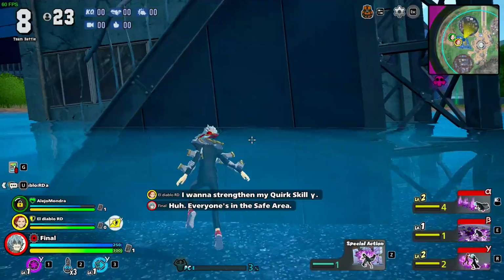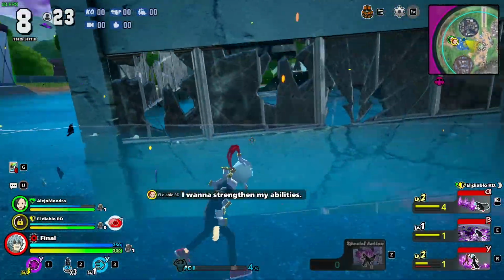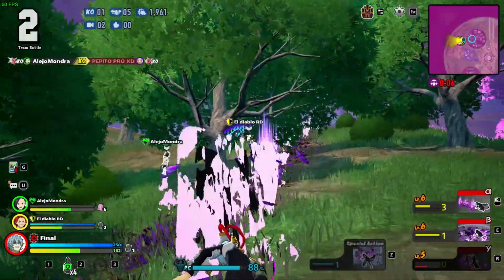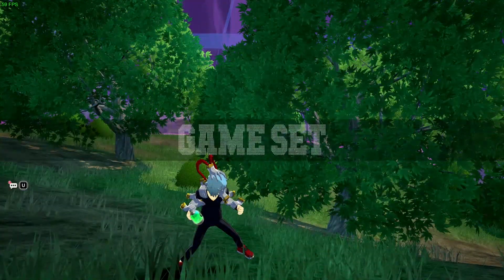Strike Shigaraki ft. The Grab - My Hero Ultra Rumble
This boy is not easy to use right now. It's a lot simpler to pick a high tier in My Hero Ultra Rumble to climb. At least his Quirk Skill γ snatches the entire lobby for you.

Strike Shigaraki has issues. He has viability, it's just tough for him. It feels like he has some master class qualities to him, if people are willing to put in the work.